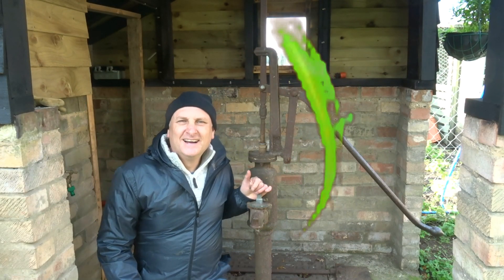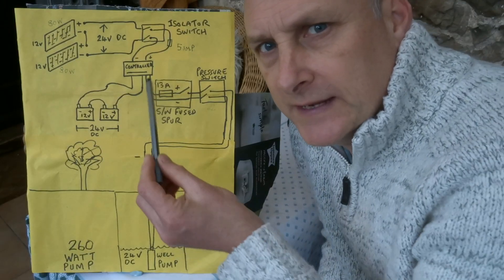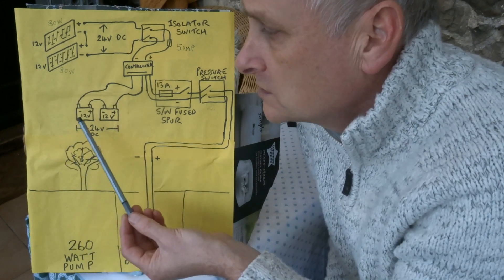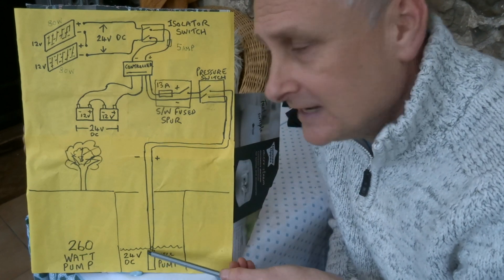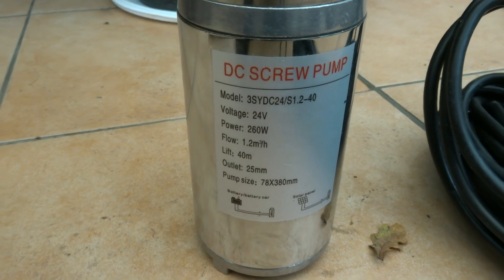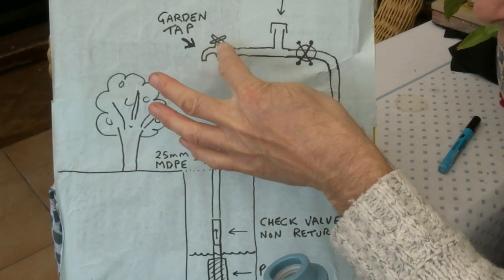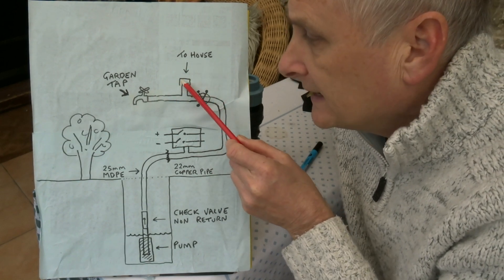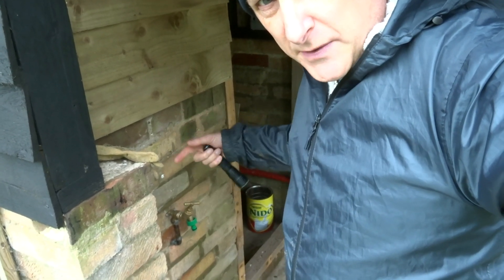SOLAR POWERED DEEP WATER WELL -- OFF GRID WATER -- SOLAR PUMP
Our Ebay shop
The links to the water well parts
24v DC pump
Non return valve
Charge controller
Pressure switch
 WOW !  the prices have gone right up for these parts, i bought mine back in August 2022, so much cheaper back then !